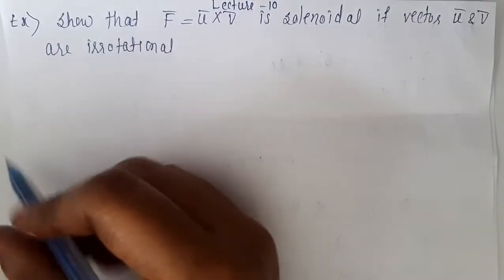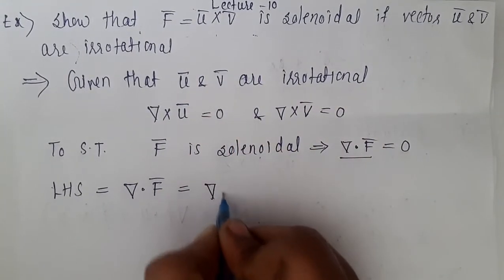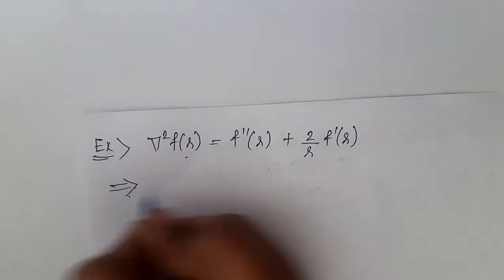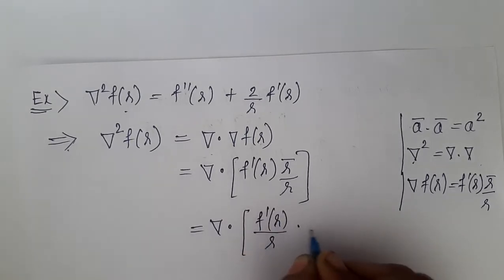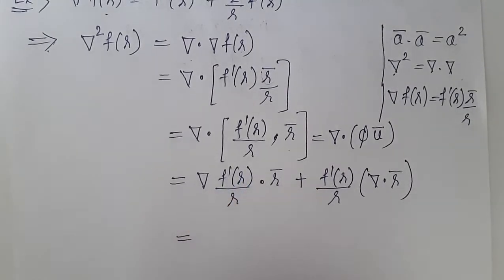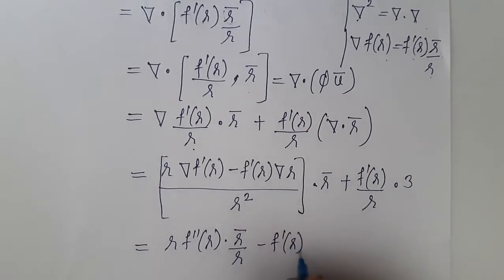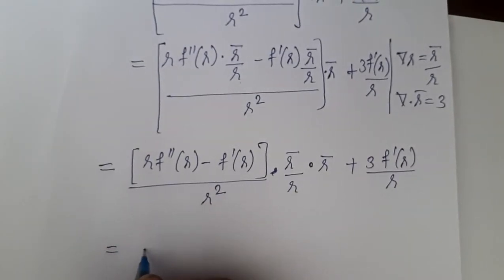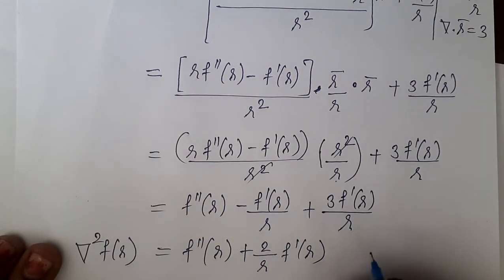Lecturer 10 : Vector Identities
Scalar and vector point function, Derivative of a vector point
function, Gradient of a scalar function ∅, Directional derivative,
Divergence and Curl of vector point function, Solenoidal and
irrotational vector field and scalar potential, vector identities.